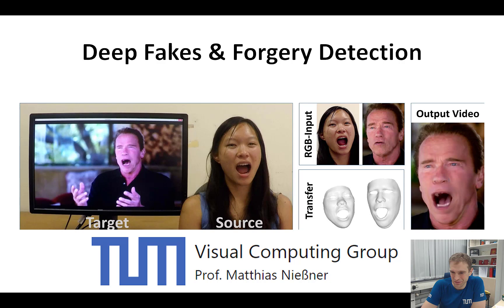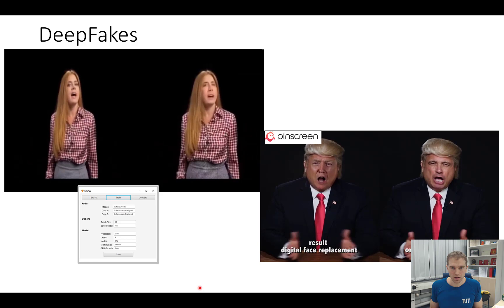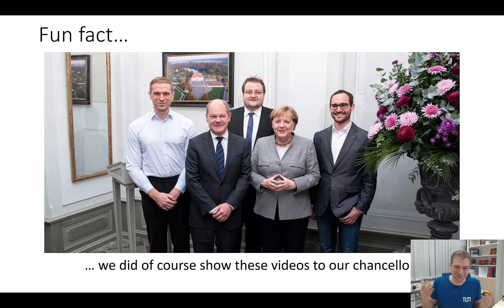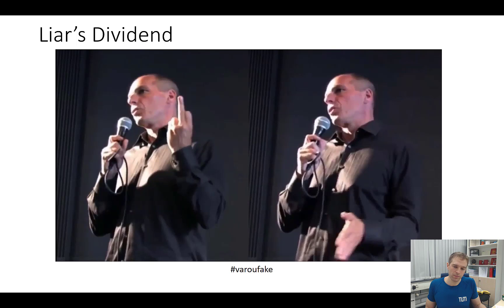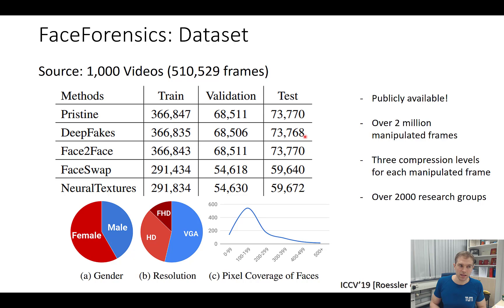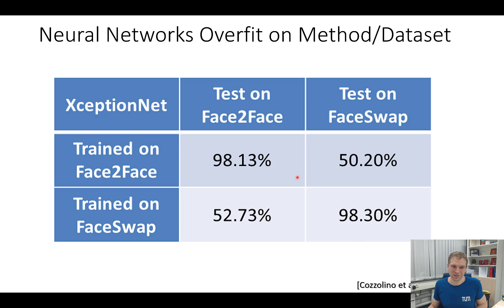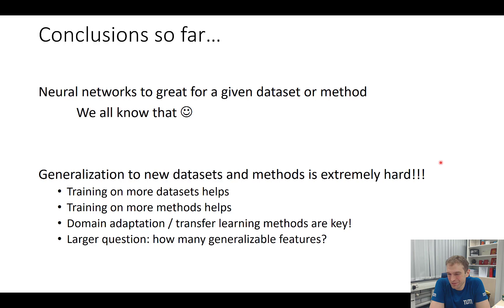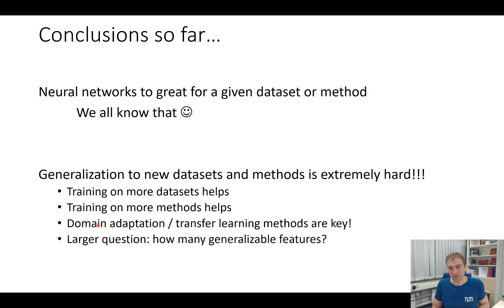What are Deep Fakes? How do we detect them? (CVPR'2020 Media Forensics Workshop)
Deep Fakes & Forgery Detection - Talk at CVPR'2020 Media Forensics Workshop

Specifically, I am talking about:
- What are deep fakes?
- How dangerous are they?
- How can we detect them?
- Why Deep Fakes != Fake News!